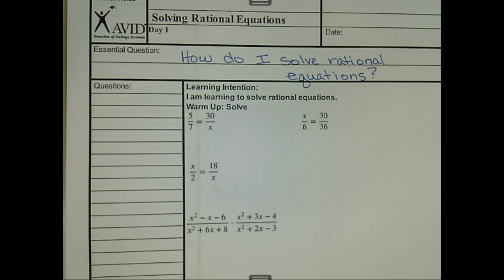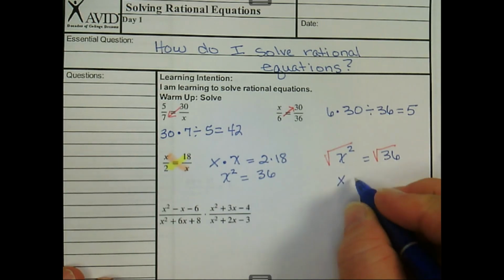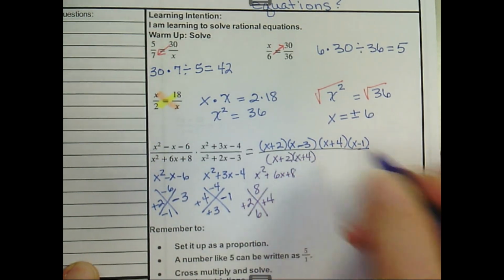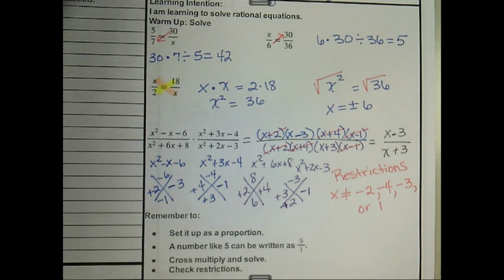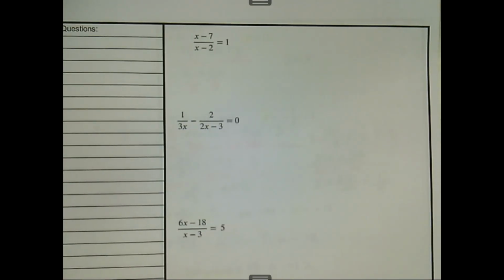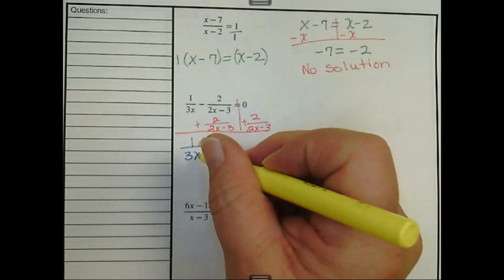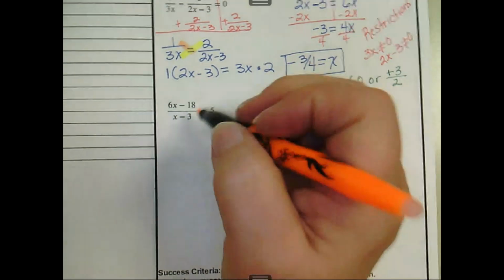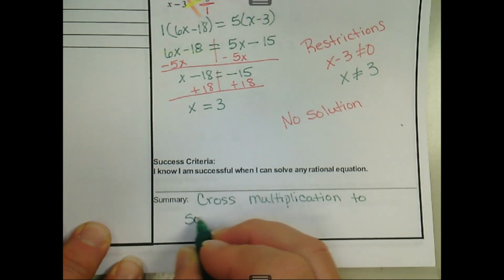Solving Rational Equations Day 1